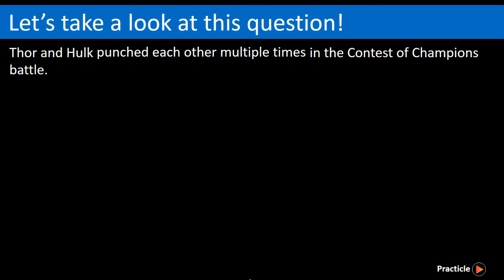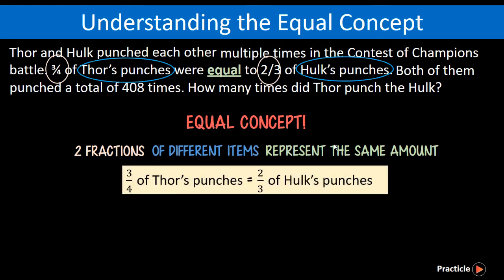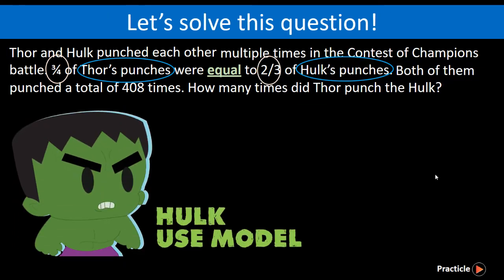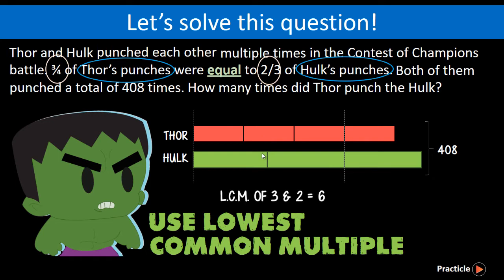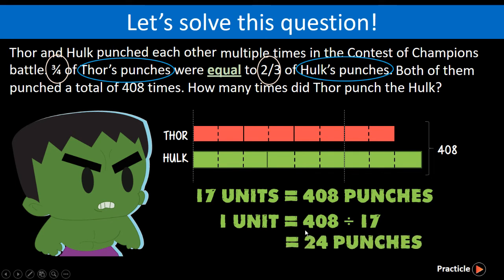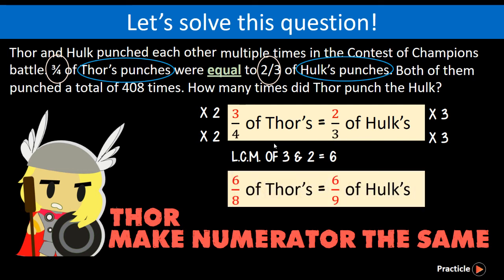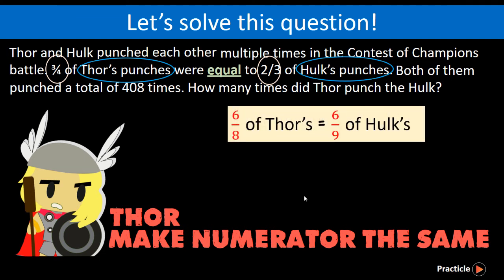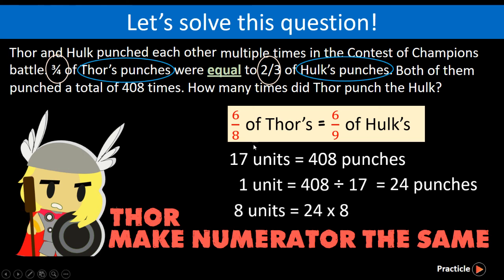Fraction word problems | Equal Concept | Singapore Math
Do you like solving fraction word problems?

In this Practicle math video, let’s look at one of the more challenging fraction math questions that deals with the equal concept.

Here’s the P5 math word problem that we’re going to solve:

“Thor and Hulk punched each other multiple times in the contest of champions battle. 3/4 of Thor’s punches were equal to 2/3 of Hulk’s punches. Both of them punched a total of 408 times. How many times did Thor punch the Hulk?”

Explore the 2 problem solving strategies along the way and learn the Singapore bar model method!

Be sure to let us know which way you prefer to solve the question in the comments below!

🔥 Get better math scores the fun and easy way! 🔥

🎯 What's covered:

0:00 Introduction
0:15 P5 Math fraction word problem
0:44 What is this equal concept in math?
2:58 Problem solving method 1: Using the question with the Singapore bar model method
6:26 Problem solving method 2: Make the numerators the same